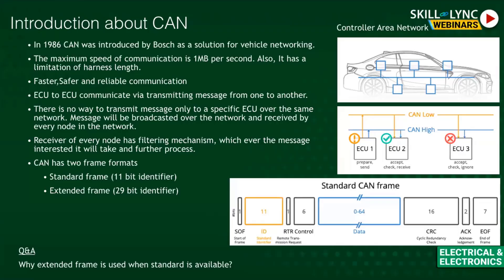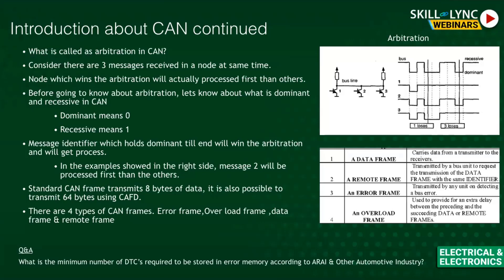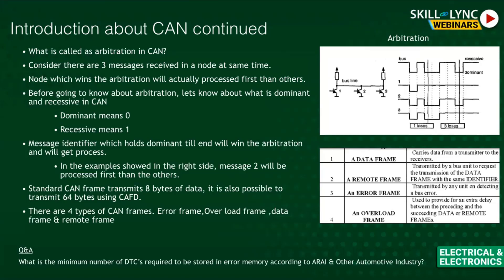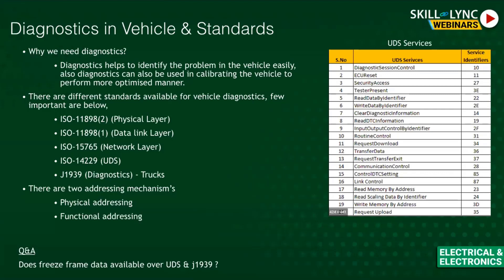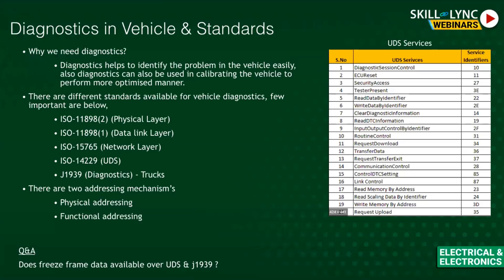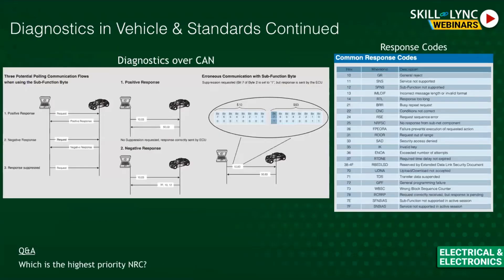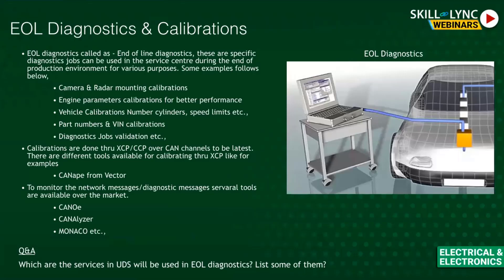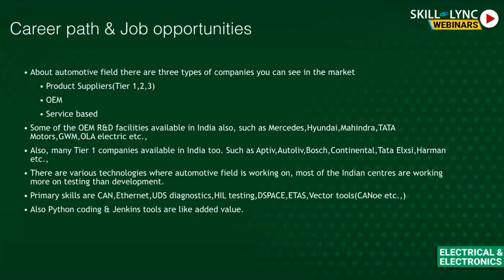Automotive OEM'S dealing with Conventional Powertrain (Part - 3) | Skill-Lync | Workshop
This is a Certified Workshop!

In this workshop, we will talk about "Automotive OEM'S dealing with Conventional Powertrain". Our instructor gives us a brief introduction about conventional engines, what is engine control system?, sensors & actuators in IC engines, diagnostics in vehicles & standards, the evolution of conventional engines in the automotive field etc. We also discuss the various career paths and job opportunities.

1. Skill-Lync is an e-learning platform for Engineering students with 1000+ positive reviews on Google.
2. Learn industry-oriented technical skills.
3. Work on 15+ Industry oriented projects. Create a strong profile that will help you get recruited.
4. Have a look at the profile of a student of ours
5. Attend live video conferencing support sessions every week.
6. Interact with industry experts and Skill-Lync support team 24/7 to get your doubts clarified
7. Get recruited with help from our placement assistance team.